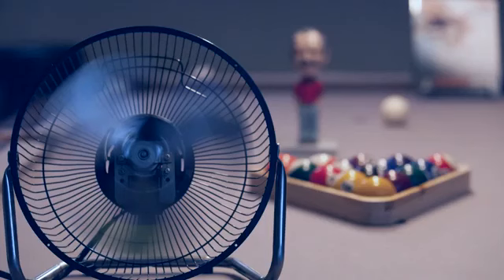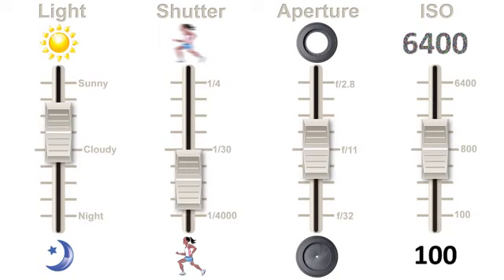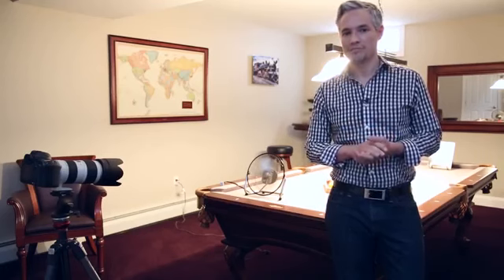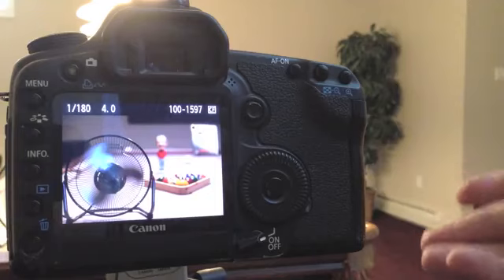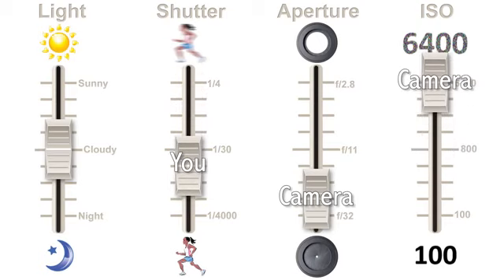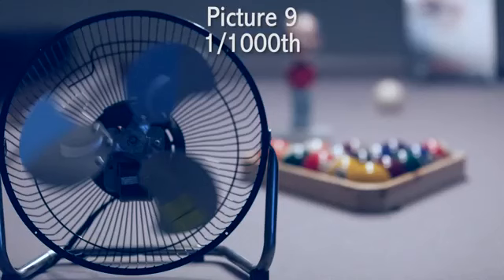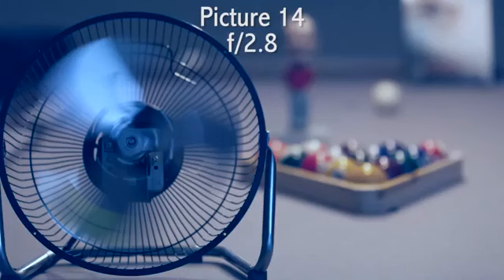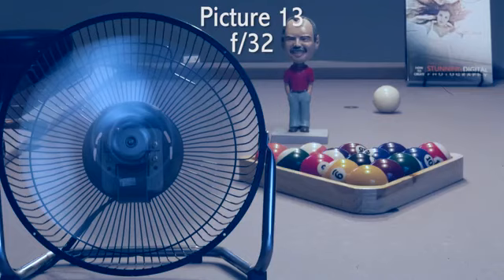Aperture, Shutter Speed, ISO, & Light Explained Understanding Exposure & Camera Settings